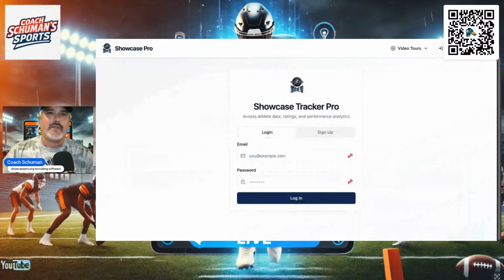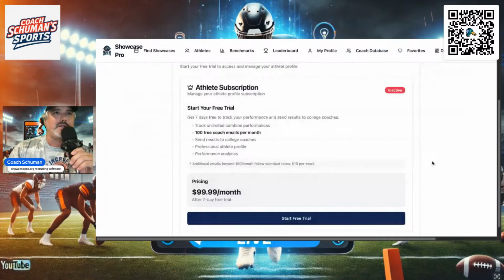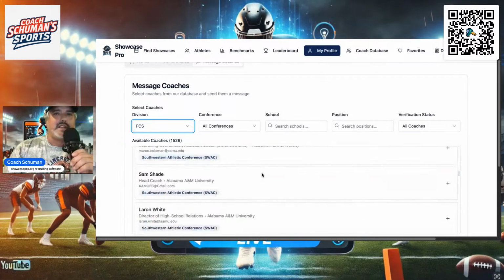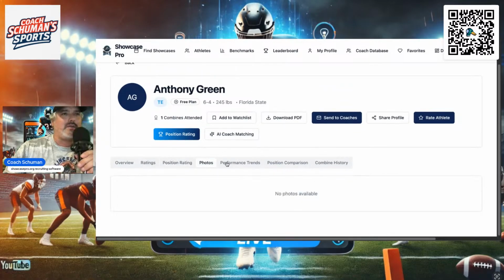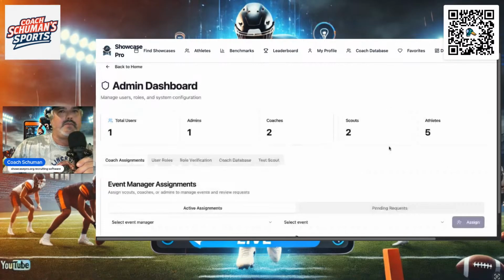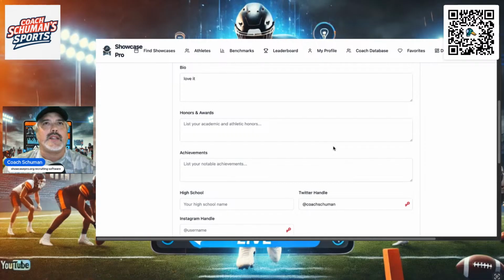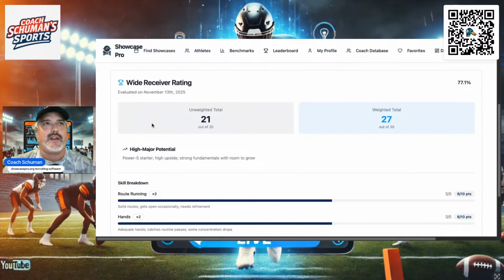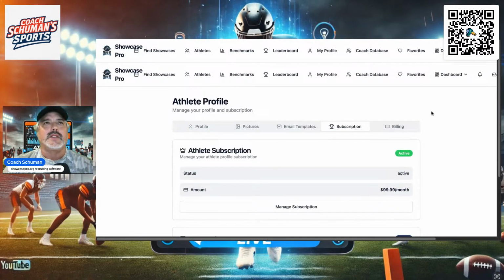The Most Dynamic Football Recruiting Platform in the World ShowcasePro.org